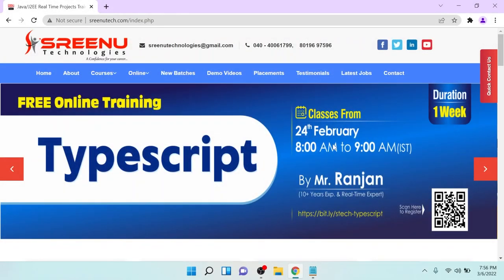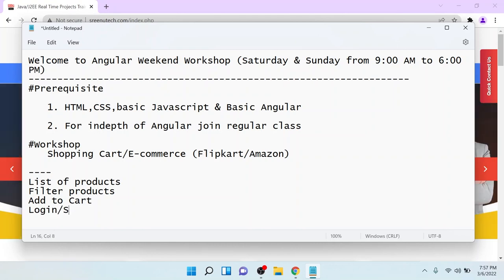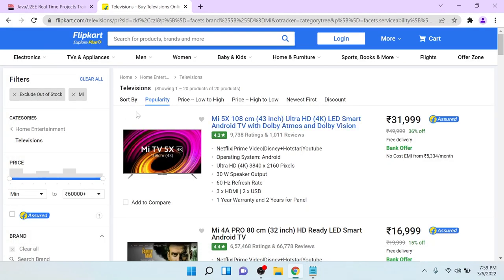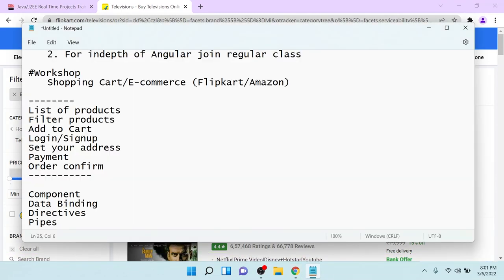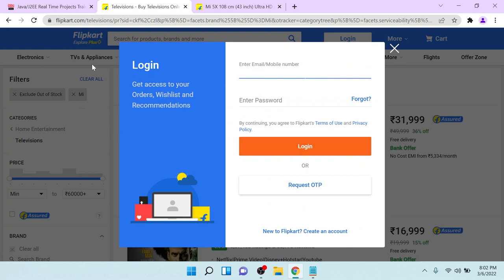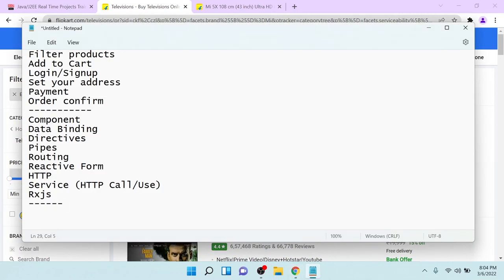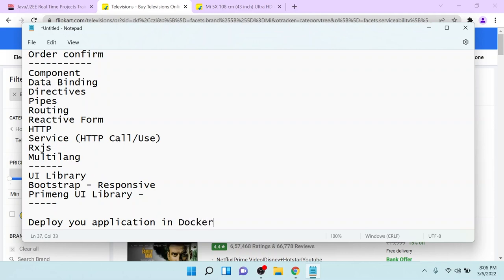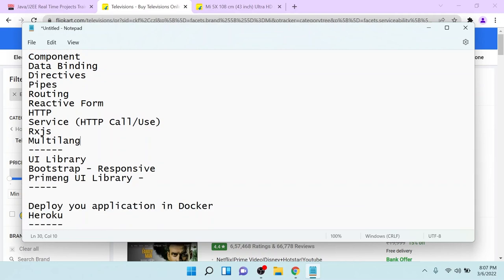Angular-13 (2 Days Weekend Workshop) | By Mr. Ranjan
About Sreenu Technologies:
      fast track.
      Realtime Project